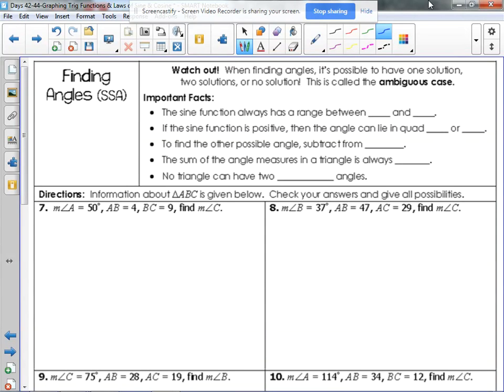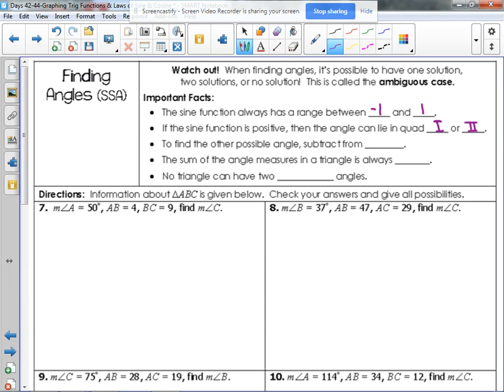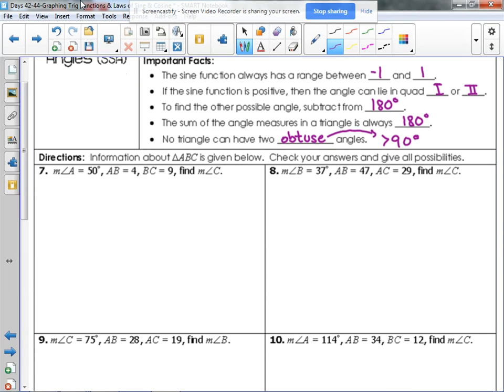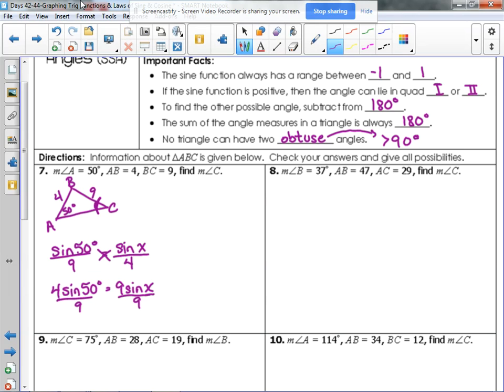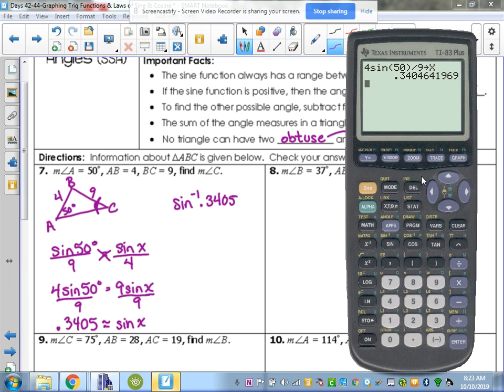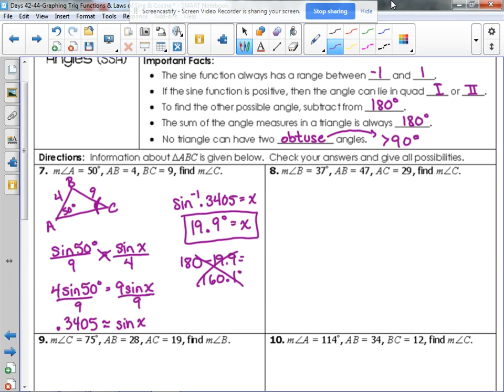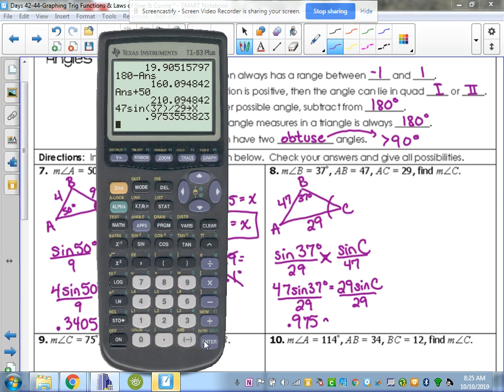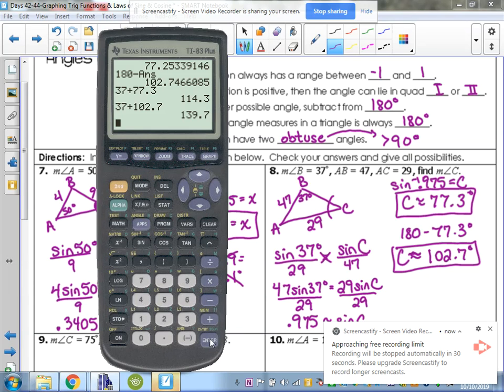Law of Sines, Finding Angles, Part 1 ~ Pre-Calculus